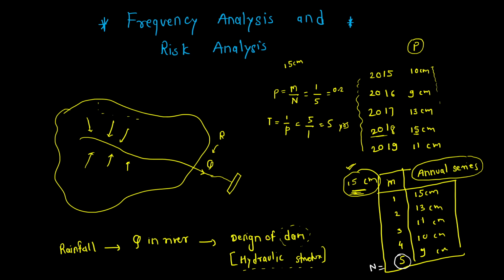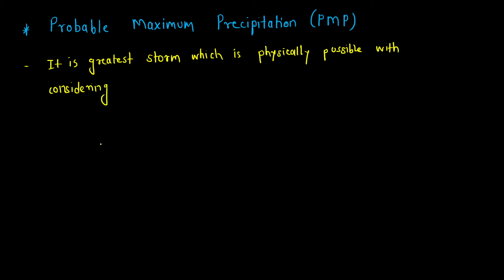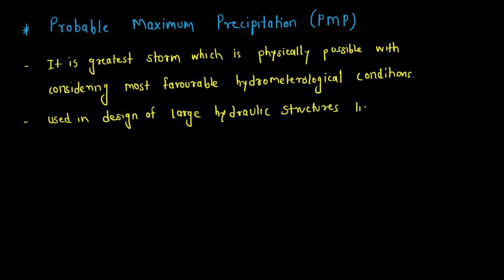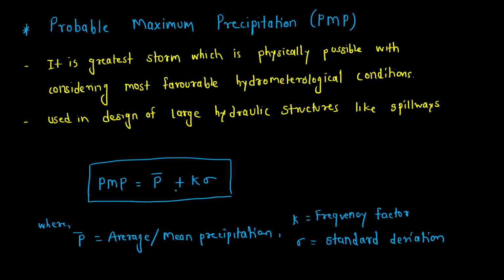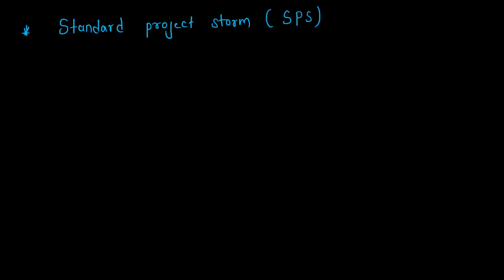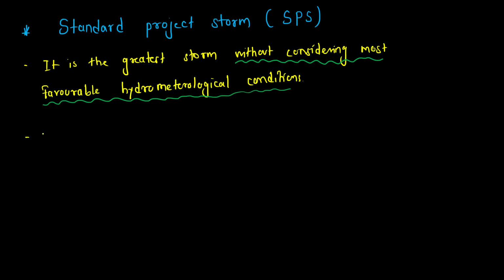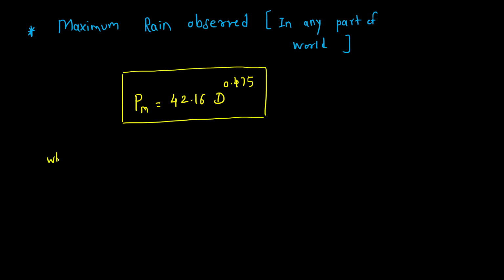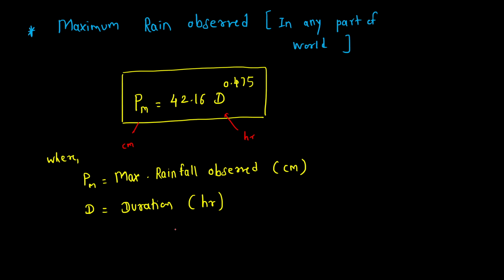19. Probable Maximum precipitation and Standard project flood || Water resource engineering